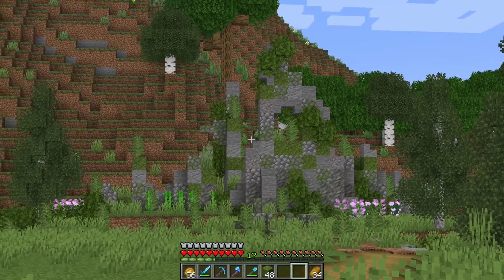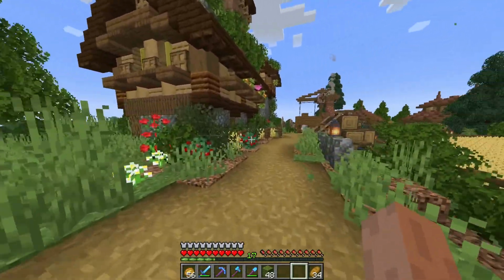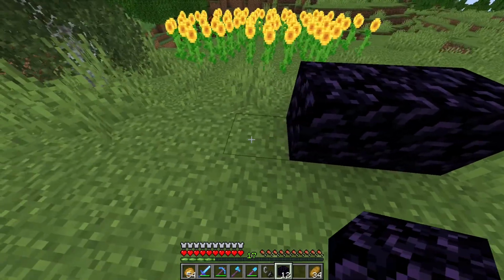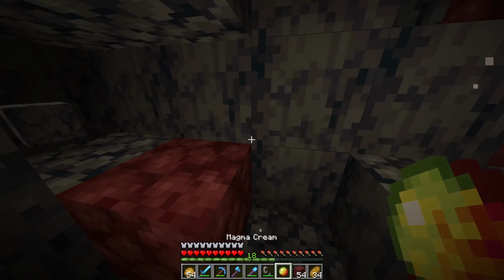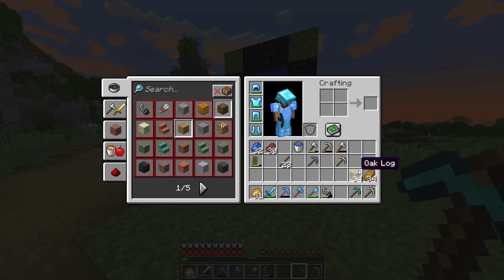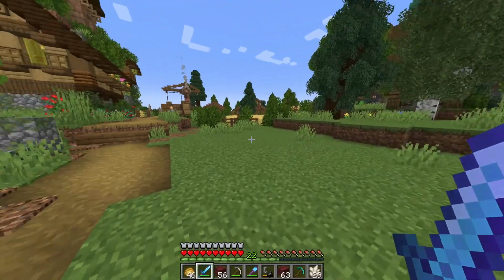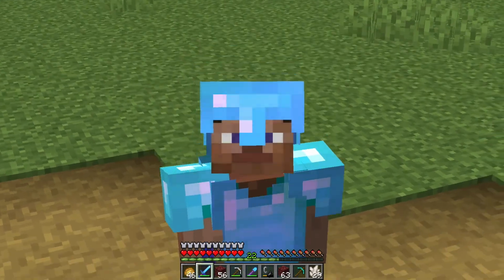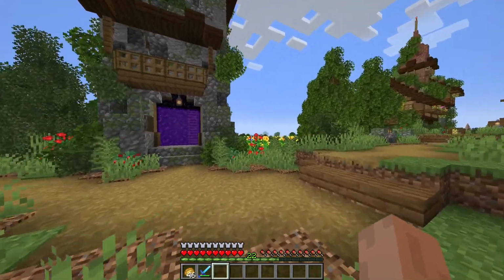THE WORST NETHER IN THIS WORLD - Minecraft Survival Let's Play 1.19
No luckin this episode thought
- QnA available in comment section